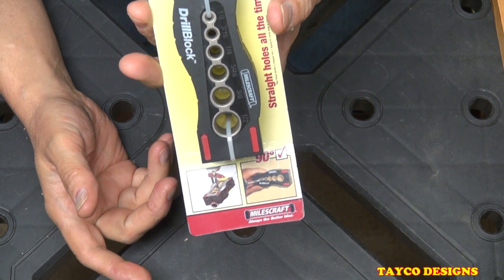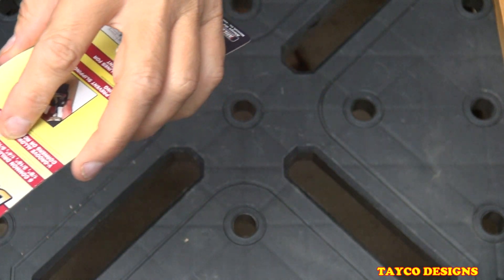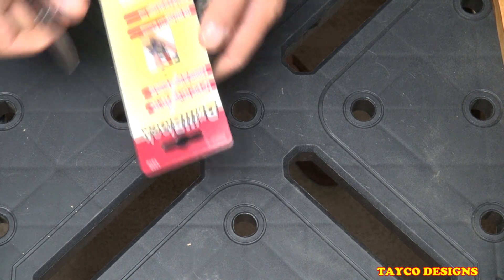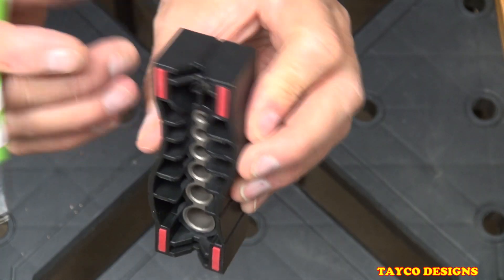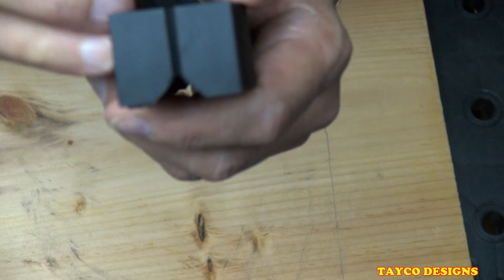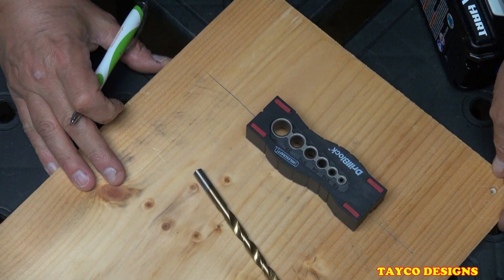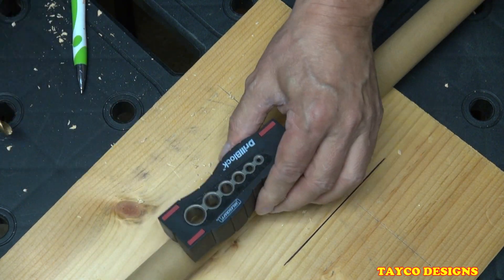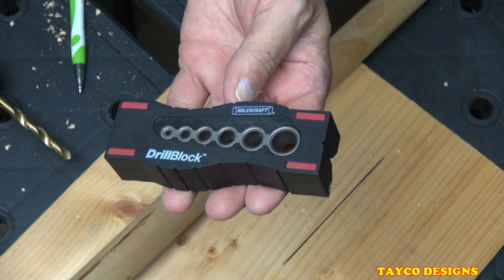Review Milescraft Drillblock 1312 Great For Any Shop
The Milescraft DrillBlock drill guide allows you to drill straight holes all of the time, on many different drilling surfaces. On the drill guide bushing block, there are 6 holes for common drill bits sizes. The bushing block is held at a tight tolerance and allows you to drill a hole 90° to any surface, centered on a round item or even directly into the corner of your project.

DrillBlock Unique, Ergonomic Design
V-groove for drilling on cylindrical stock or corners
Built-in vertical and horizontal centerlines for accurate alignment
The ergonomic design of this drilling jig allows for you to comfortably hold the DrillBlock
Drilling jig includes Non-slip TPE feet, which prevents slipping and marring on the work surface
Solid Metal Bushing Block
Inserted metal drill bit guide offers six common drill diameters: 1/8”, 3/16”, 1/4”, 5/16”, 3/8” and 1/2”